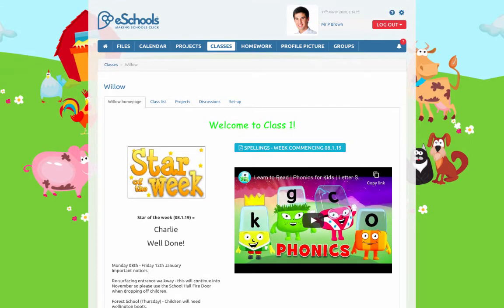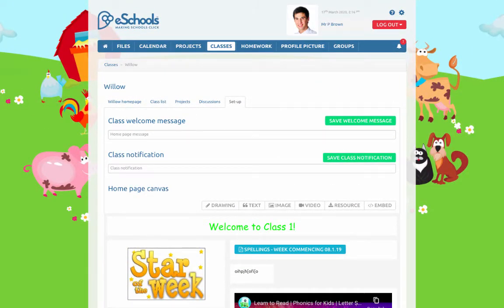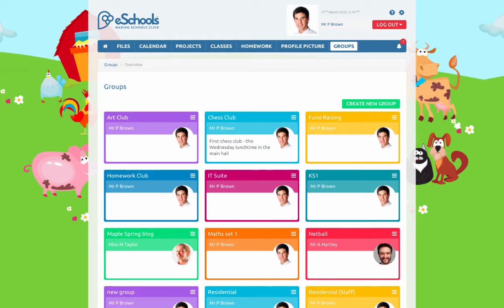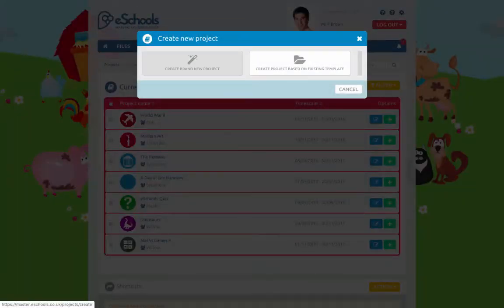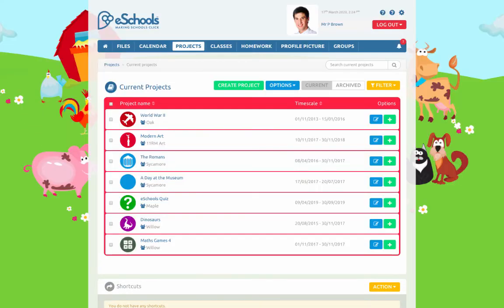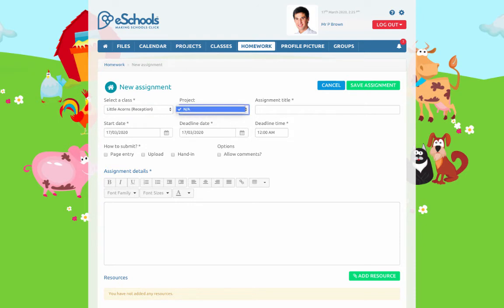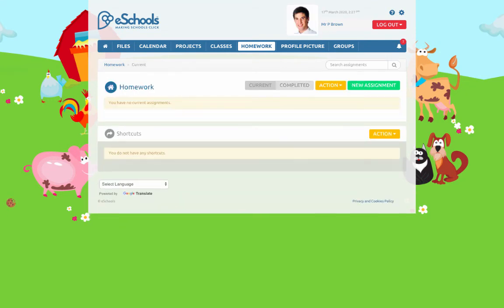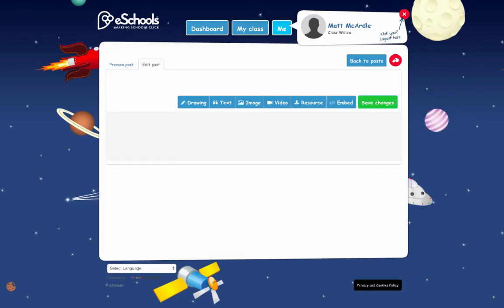Remote Classroom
Your eSchools platform can be used remotely, so teachers can stay in contact with students in times of absence or school closure.